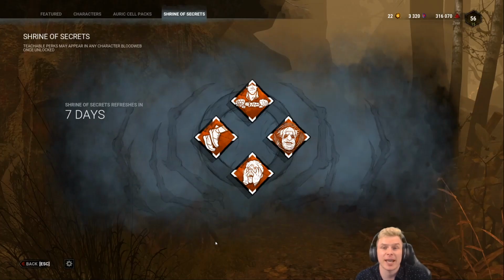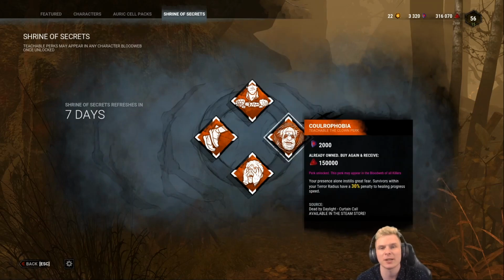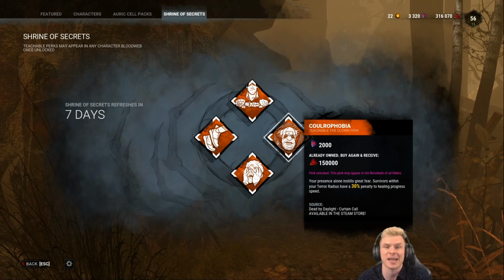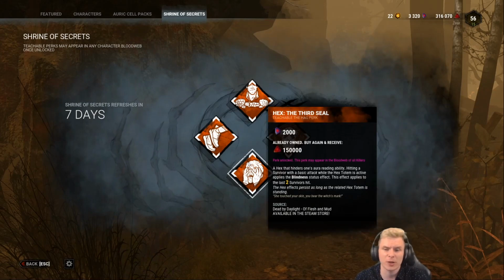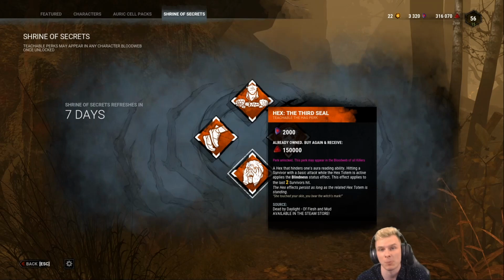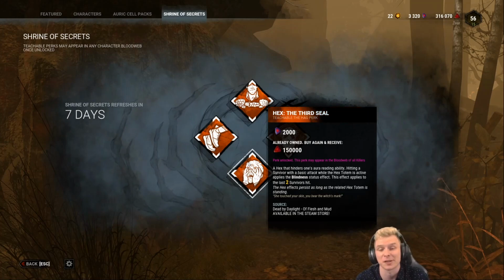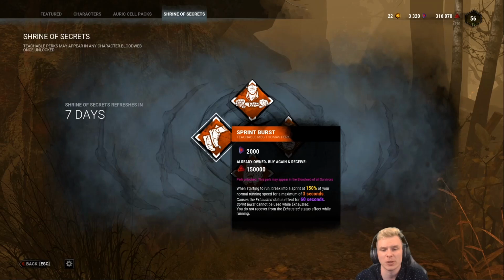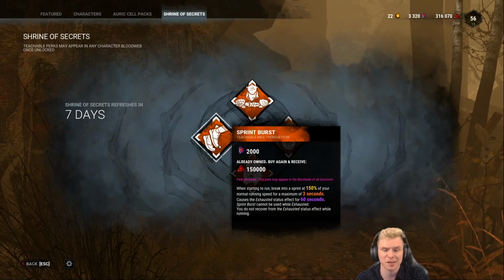New Shrine of Secrets 14 Oct 2020 | Dead by Daylight